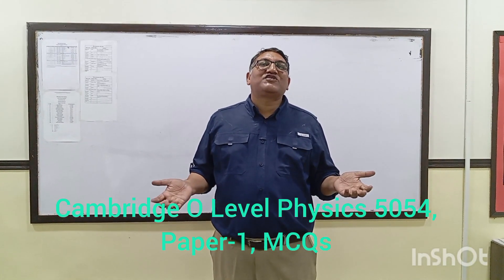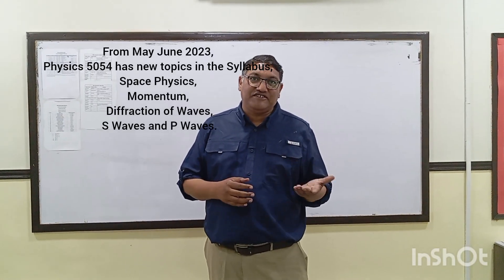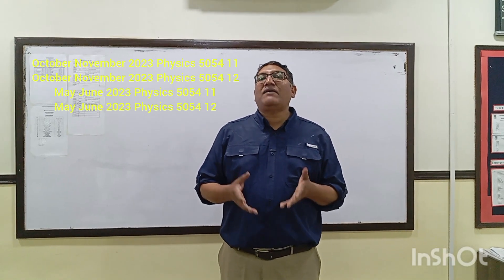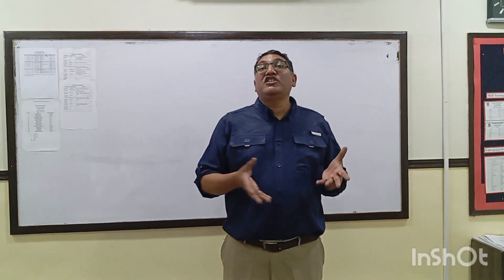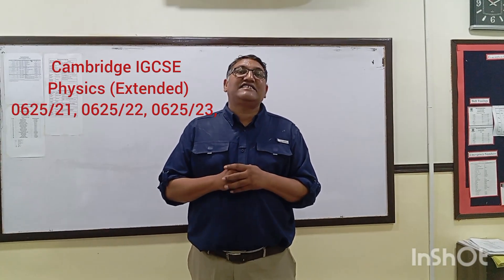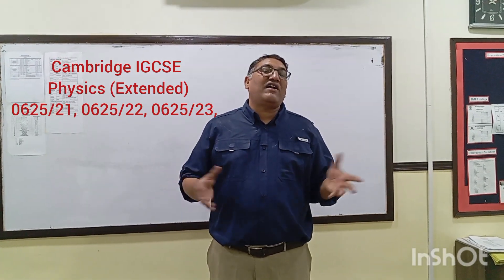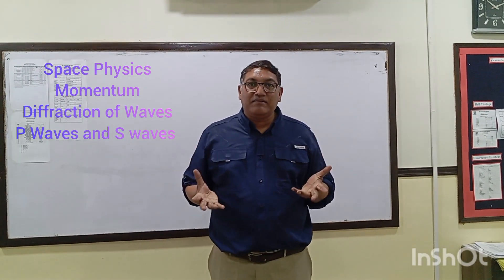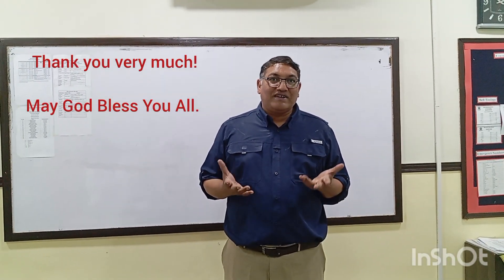Cocktail of Cambridge IGCSE and Cambridge O Level Physics MCQs.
Practice MCQs from both O Level and IGCSE Physics,
Cambridge O Level, Physics 5054, Paper 1, MCQs, Cambridge IGCSE, Physics (Extended)0625, Paper 2, MCQs, Practice MCQs, Space Physics, Momentum, Diffraction of waves, Sesimic Waves, S Waves, P Waves, Advice,  for O Level Students, Ferhan Mazher